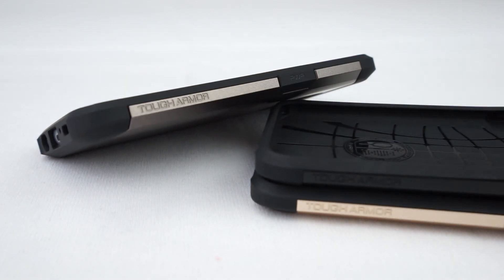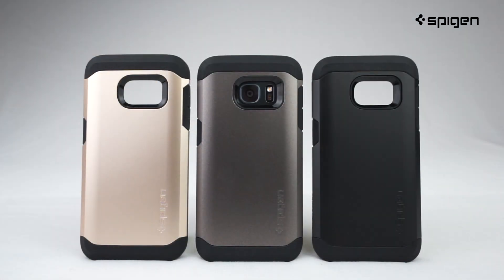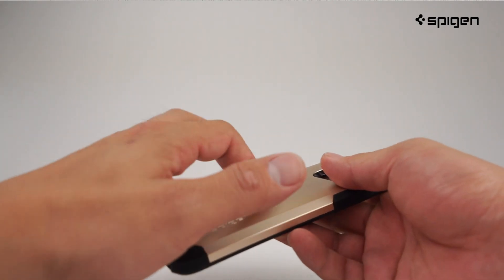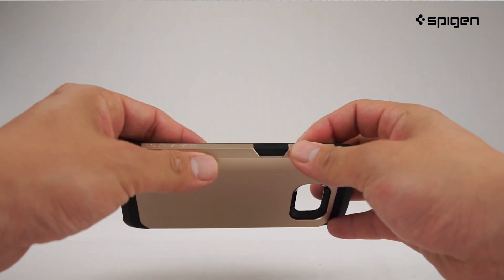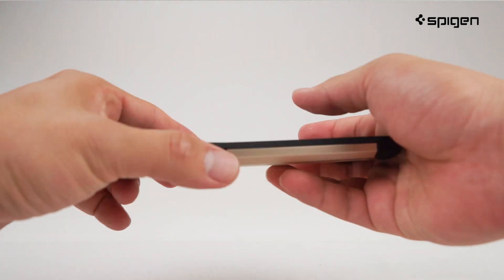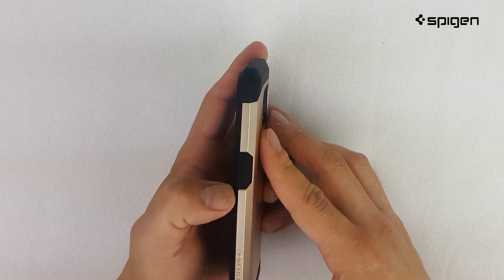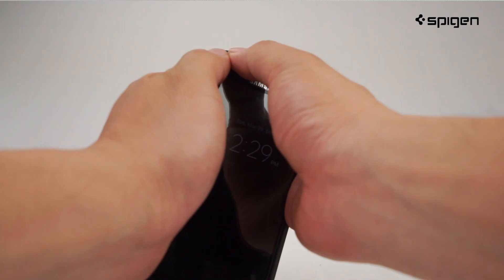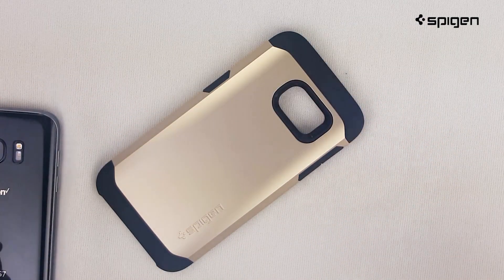Spigen Tough Armor Case for Galaxy S7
Spigen’s Tough Armor™ signature case for the Galaxy S7 is as durable as it is protective. The strong TPU shell within a hard polycarbonate backing gives an overall polished look and acts as a defense system. The built in Air Cushion® Technology absorbs shock from bumps and falls to secure the phone in place and keep your device scratch free.

US Patent No. D747306

* Case meets or surpasses MIL-STD 810G-516.6 military drop-test standards